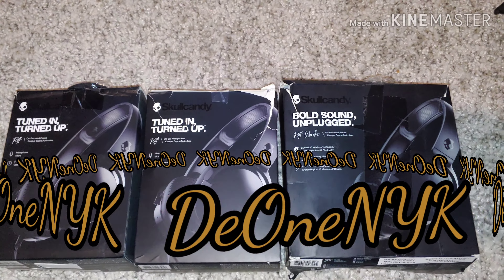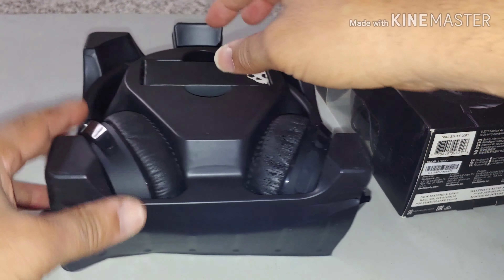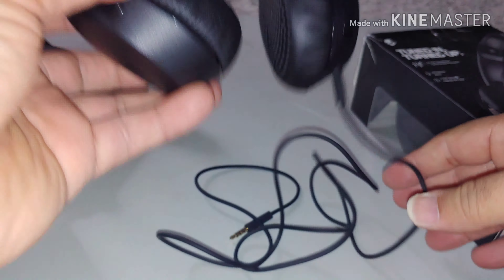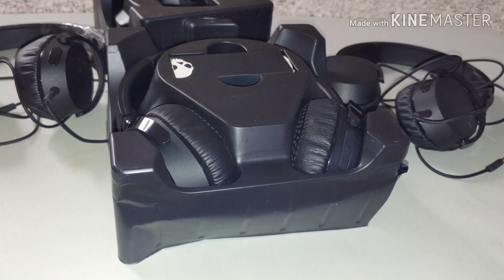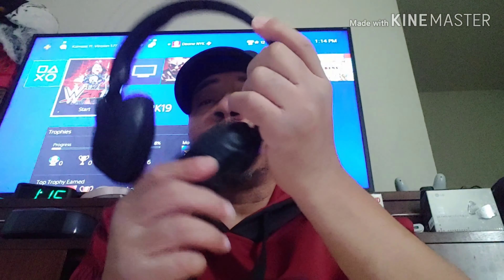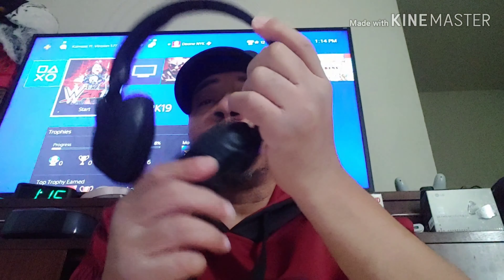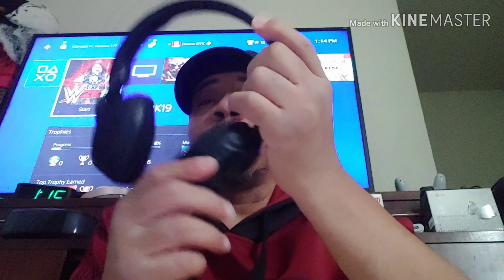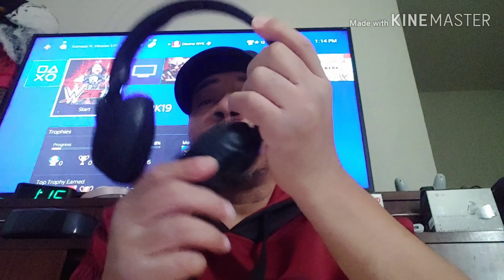Skullcandy Riff wireless bluetooth headphone unboxing